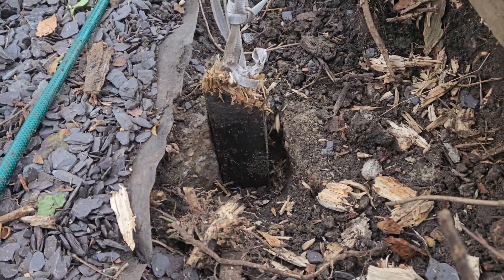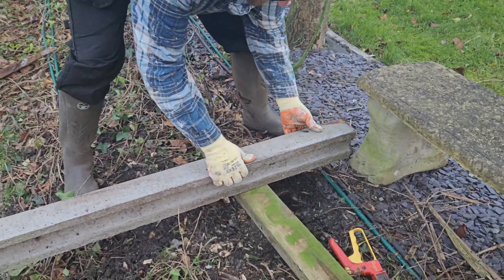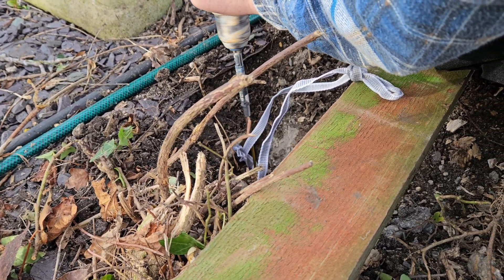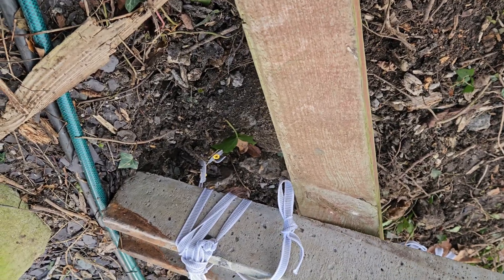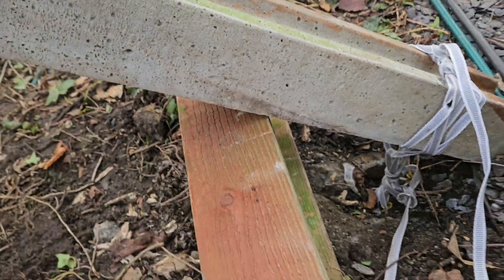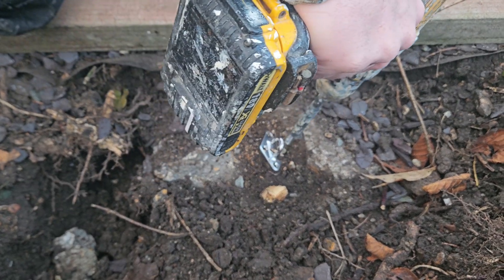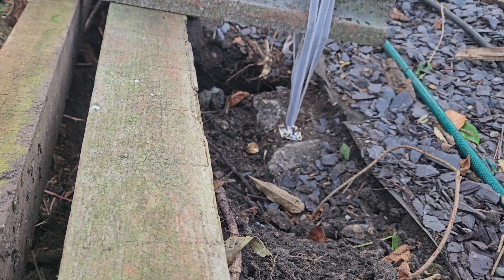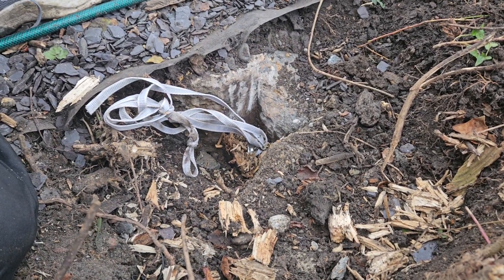Removing a fence post stuck in concrete using a lever. (fulcrum)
Using the fulcrum technique to remove wooden fence posts from concrete.. to avoid having to break up large chunks of concrete... after a big storm, several fence panels came down, snapping posts that were cemented in without brackets.
We make multiple attempts that fail before finally seeing some success using big screws into some marine anchor points and leveraging it up with some weight on a beam.